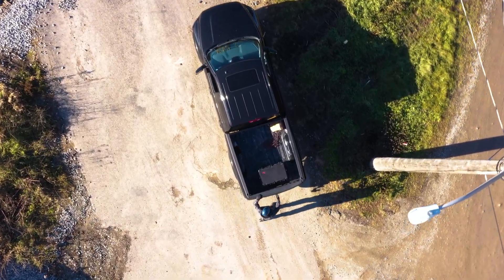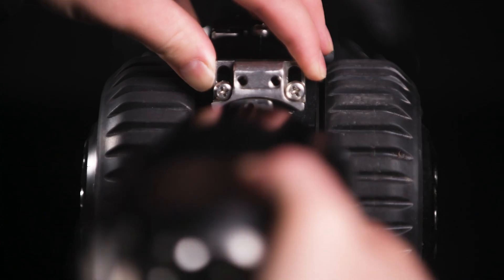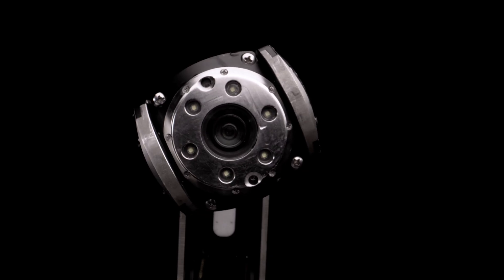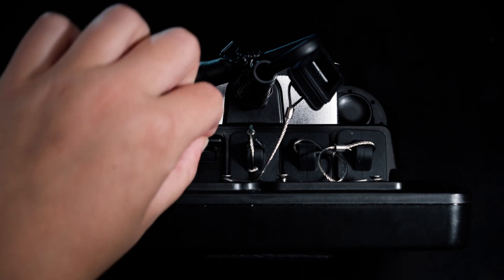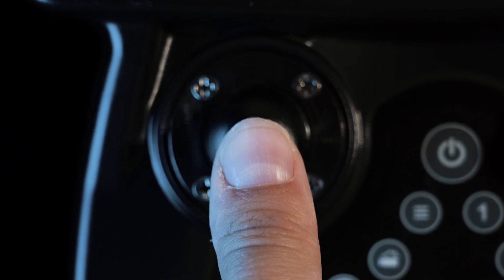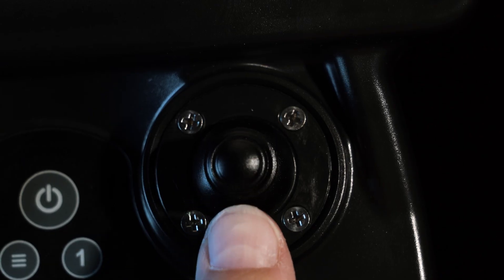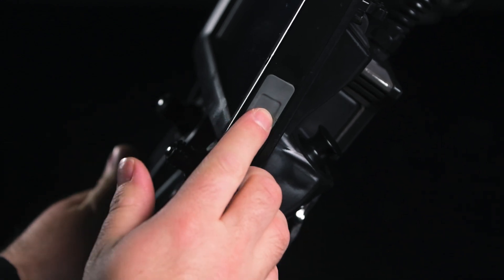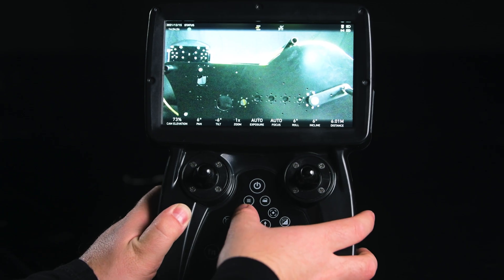Pipe Trekker A-200 | Quick Start Guide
Deploying your Pipe Trekker A-200 just got a lot simpler. This Quick Start Guide is the first episode in our training series and will walk through step-by-step instructions to help you set up and operate your A-200 in minutes.

00:04 Unbox the crawler.
00:10 Maximum and minumum pipe sizes.
00:25 Connect the tether to the crawler.
00:37 Test lights camera and wheels before deployment.
00:43 Insert the Micro SD card.
00:47 How to lifting and deploy the A-200.
00:53 Set the tether counter to zero.
00:58 Joystick controls on the A-200.
01:23 How to record video and take photos.
01:32 How to use cruise control on the A-200.
01:40 How to use laser scalers.
01:44 How to retrieve the crawler.